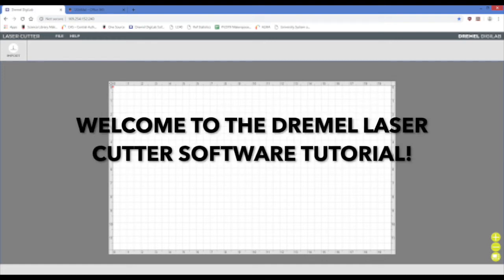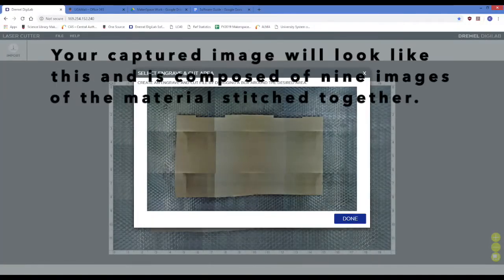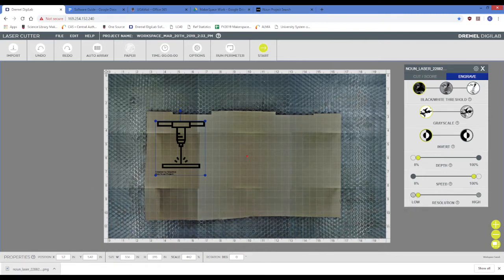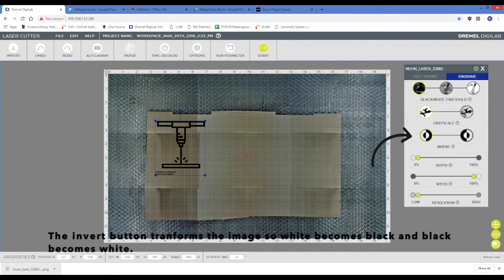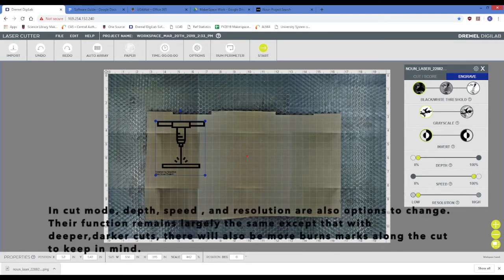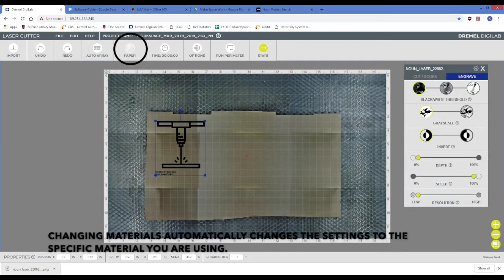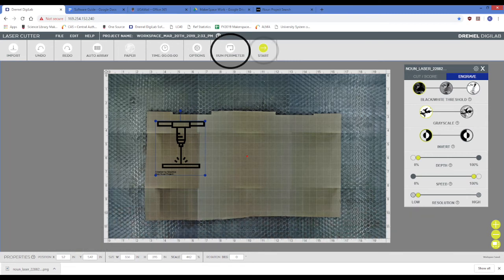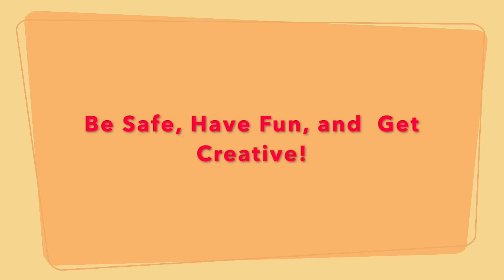Dremel LC40 Laser Cutter: Software Video tutorial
Overview and how to operate the software for Dremel LC40 Laser Cutter available for use by students, faculty, and staff at UGA's Science Library Makerspace.